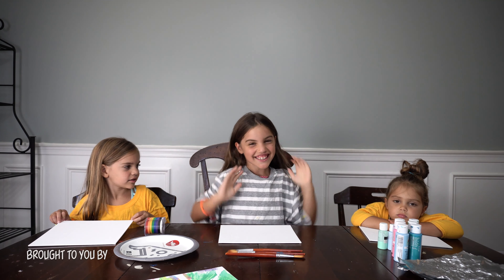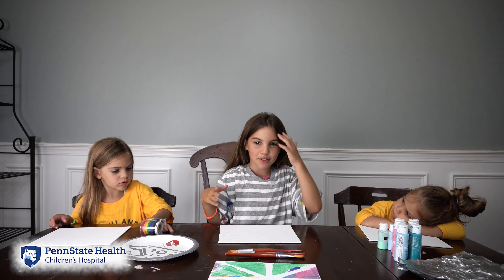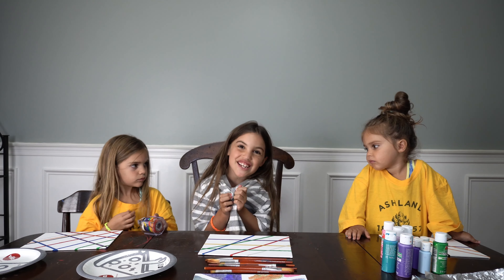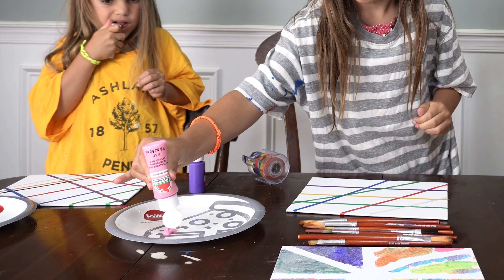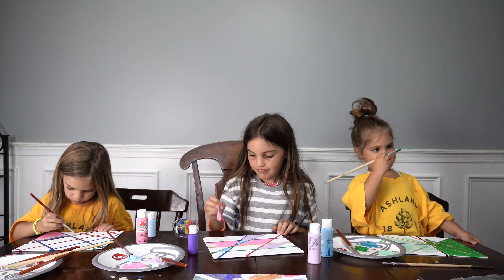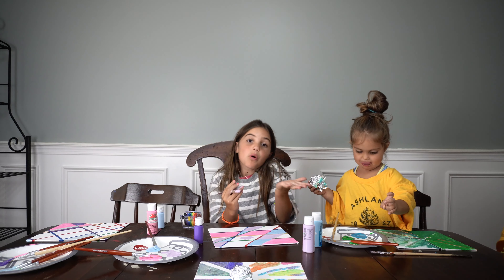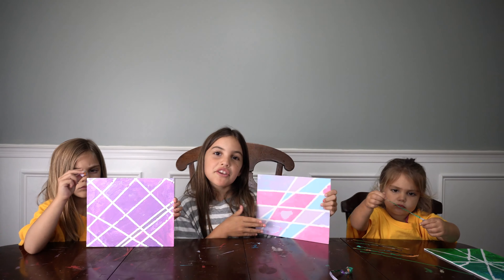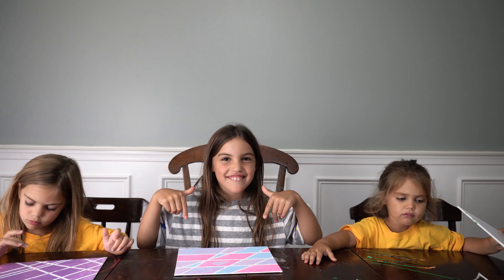Painting with Tape - Kids Learn about Negative Space! Use Imagination to create art!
Another fun craft with the 3 sisters! Kiera shows us how to create a beautiful painting with negative space! Grab some tape and join her as they make this easy craft!

Your supply list:
Canvas or Paper
Tape
Paint brush or foil or sponge
Paint

CREDITS
Filmed by Charla Eberly

Tiny Town is Lancaster's most unique indoor playplace for children! A truly hands-on, interactive, play-based center; kids can explore 11 luxury playhouses with all the accessories. We strive to provide a rich environment that stimulates children’s curiosity and creativity through play. Not only for kids, our town is built with the caregivers in mind - with a coffee bar and cafe seating, moms and dads can relax all while their children are playing within view.